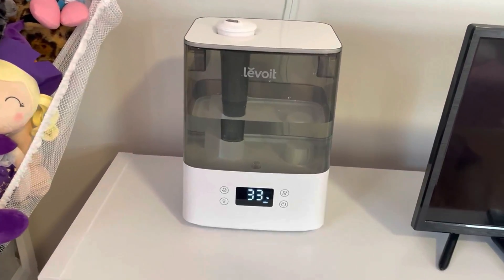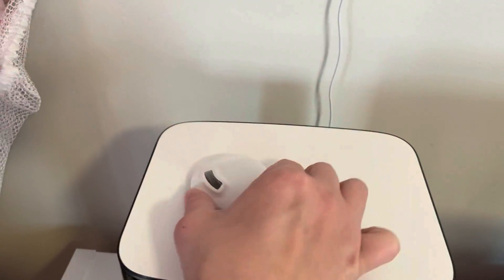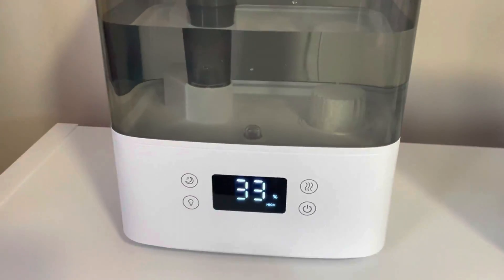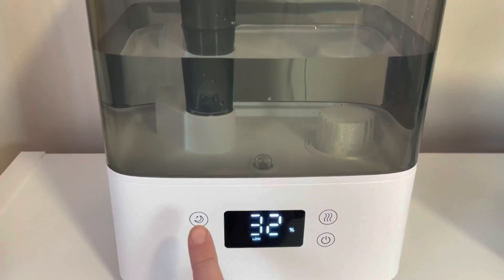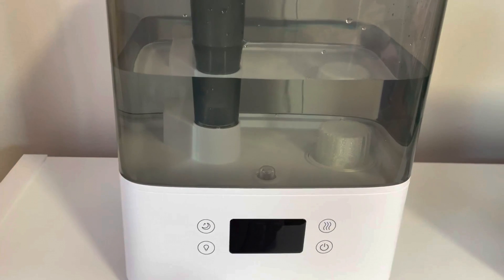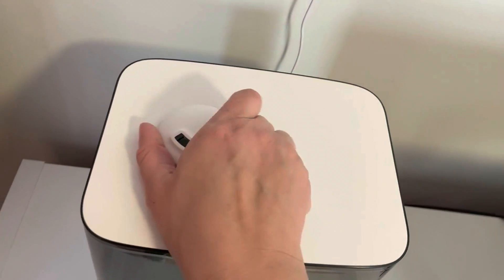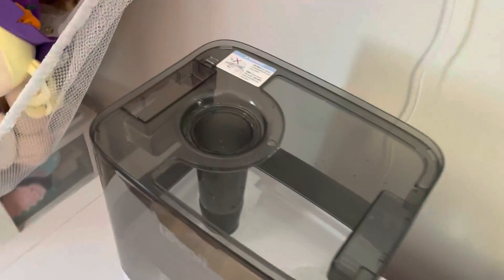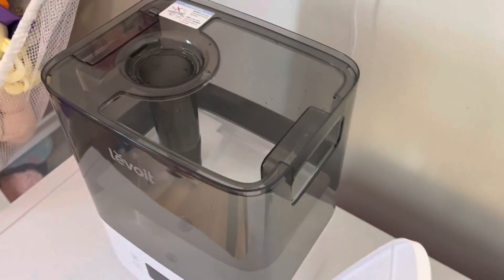See how the LEVOIT Humidifier works our in this bedroom